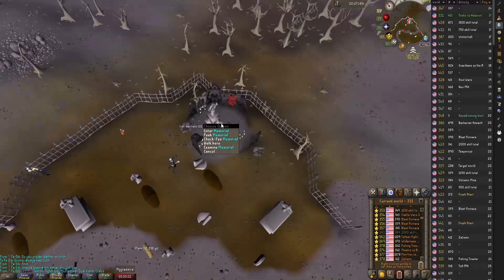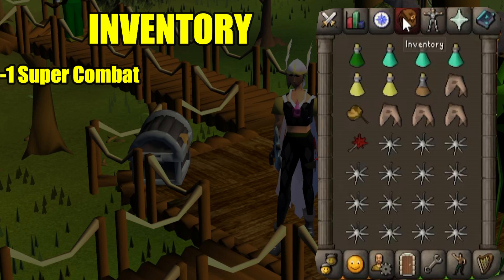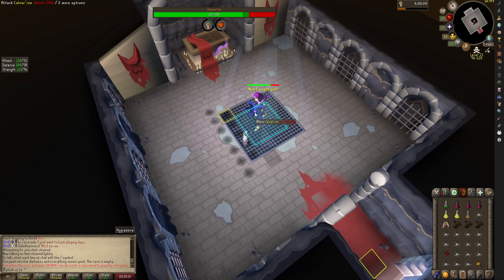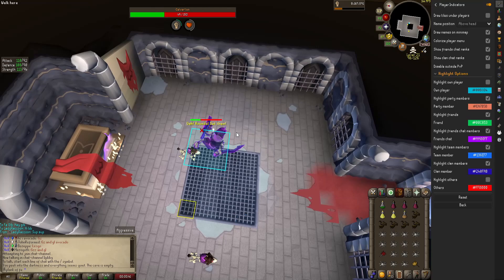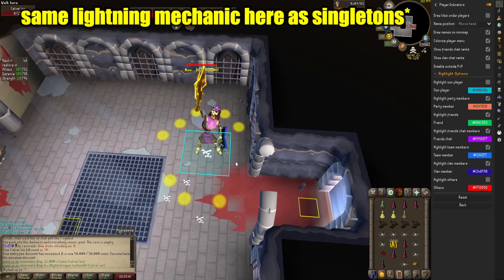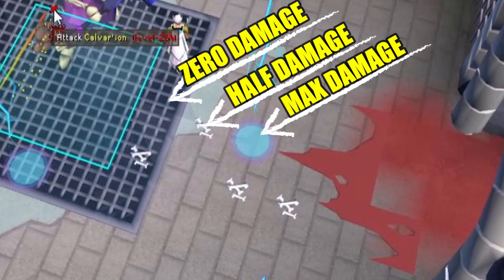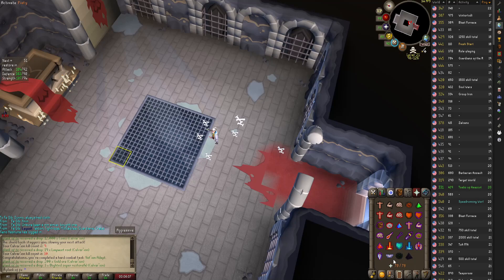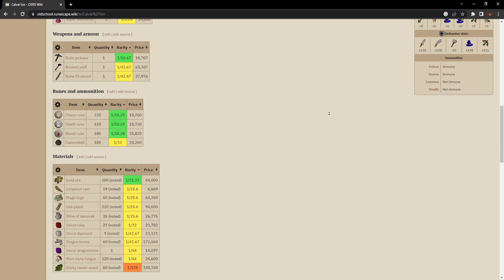Calvarion Made Easy: Ironman and Budget Edition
Today, we dive into defeating Calvar'ion on School RuneScape (OSRS) to help you earn GP or search for the fabled Dragon Pickaxe with the mindset of what I really am: an Average Joe that takes OSRS seriously.

Catch me live at this YOUTUBE channel!